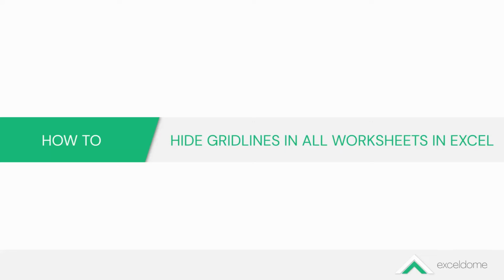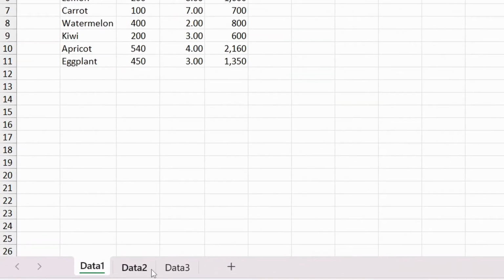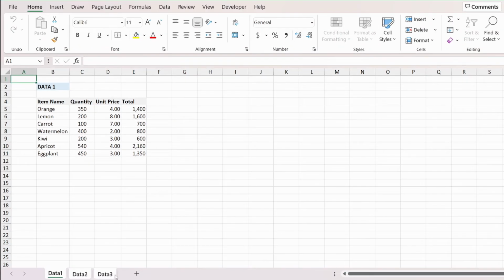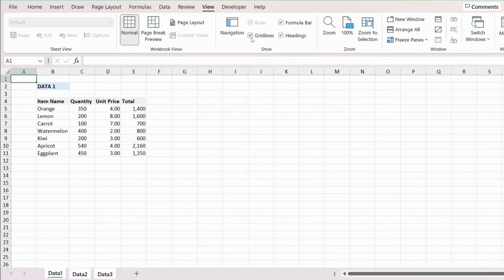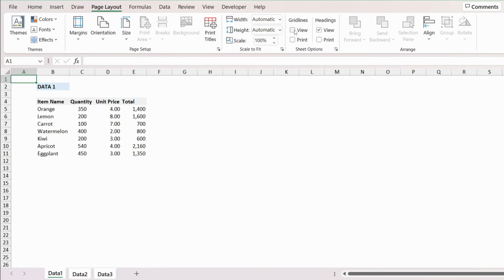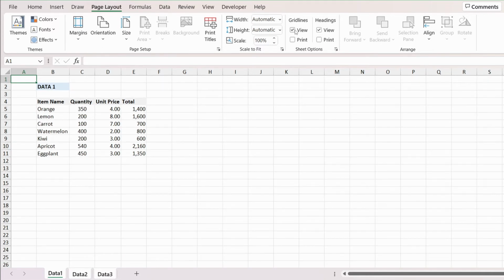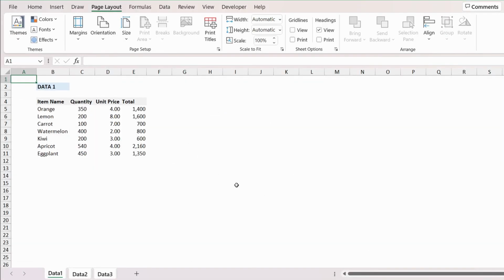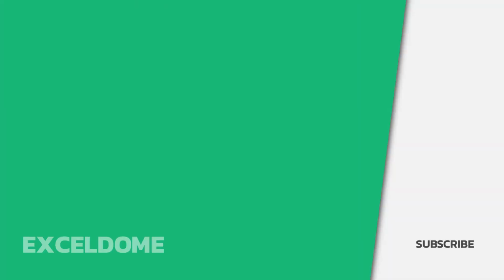How to Hide Gridlines in all Worksheets in Excel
This video shows how to Hide Gridlines in all worksheets in an Excel workbook, at once.

Read through step by step instructions on how to Hide Gridlines in all Worksheets at once, in Excel:

Timestamp:
00:00 How to Hide Gridlines in all Worksheets at once
00:12 Example
00:40 First Method - Hide Gridlines in all Worksheets at once in Excel through View tab.
01:08 Second Method - Hide Gridlines in all Worksheets at once in Excel through Page Layout tab
01:37 Third Method – Hide Gridlines in all Worksheets at once in Excel through Excel Options dialog box.
02:18 Wrap Up